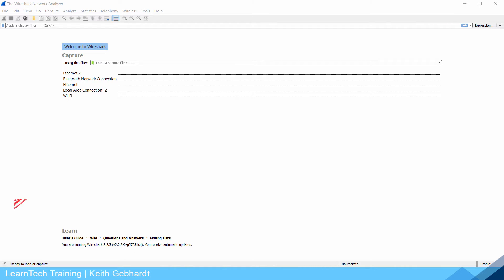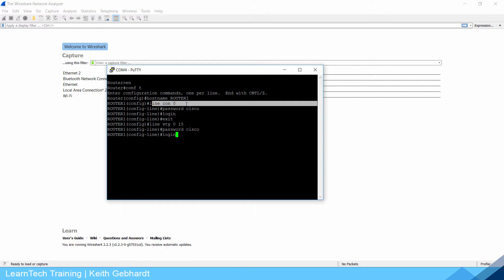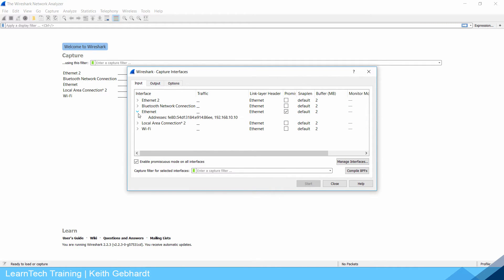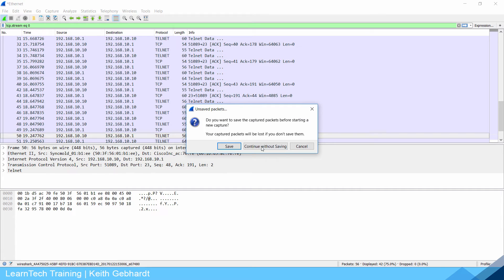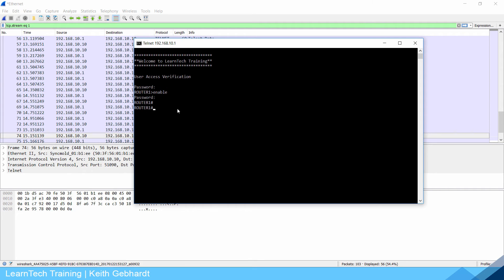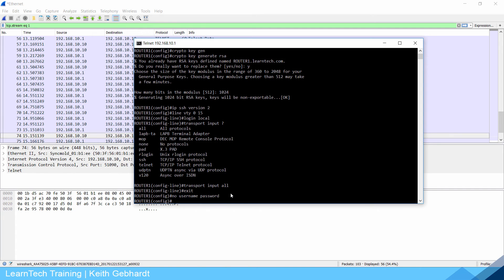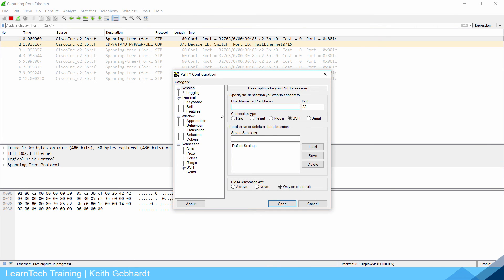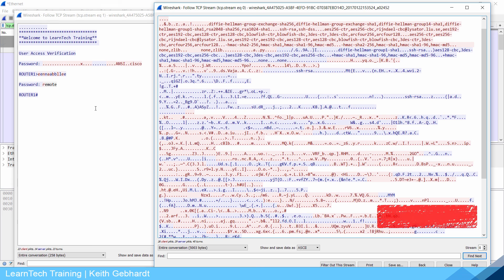Compare SSH and Telnet with Wireshark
Compare SSH and Telnet with Wireshark, a network monitoring tool which will allow you to see why telnet is bad and why ssh is good. We really dont want to be using Telnet on our networks today. SSH is much safer, if your Cisco iOS supports it. Most newer iOS will support it.